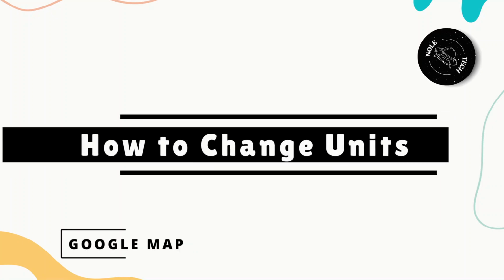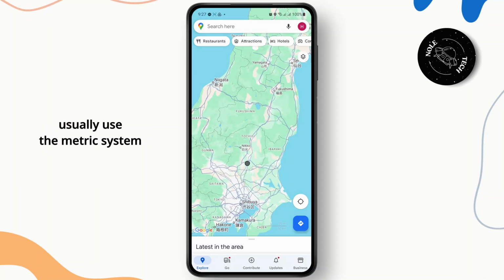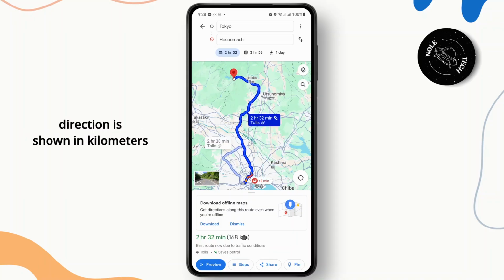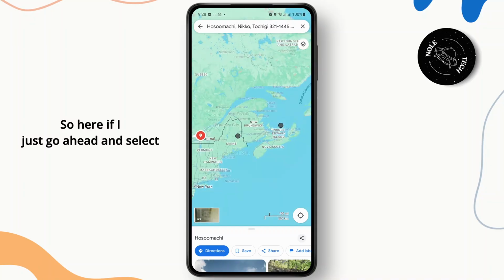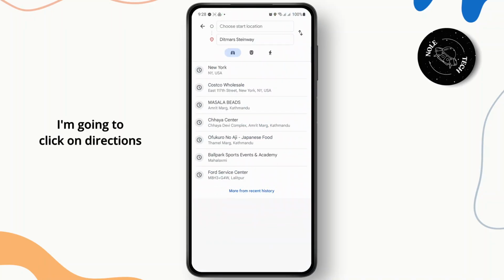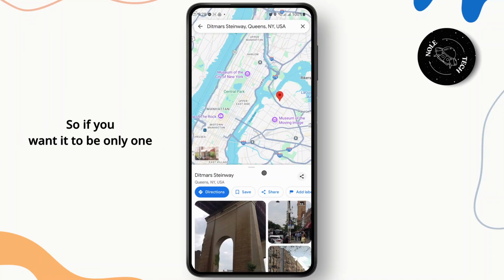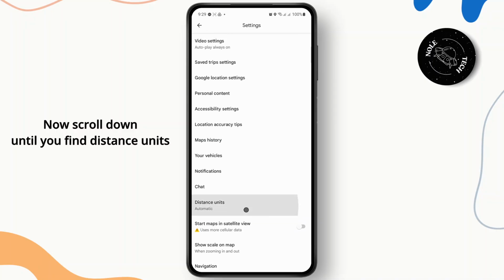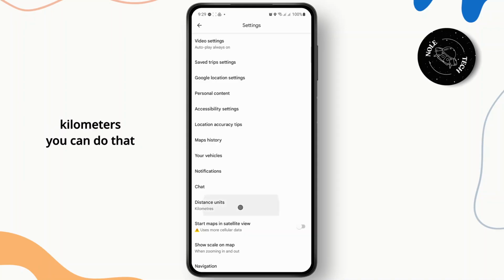How to Change Units on Google Map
Learn how to easily change the units on Google Maps in this step-by-step tutorial. Whether you need to switch from miles to kilometers or adjust your Google Maps settings, we’ve got you covered!

In this video, you’ll discover how to change the distance units on Google Maps. You’ll also learn how to modify your Google Maps settings to show your preferred unit of measurement, making navigation more convenient.

0:20 Step 1: Accessing Google Maps Settings
0:45 Step 2: Changing the Units